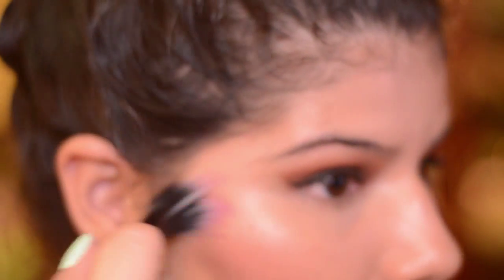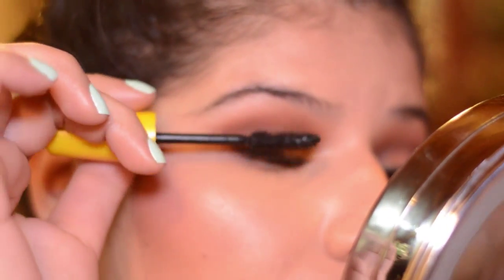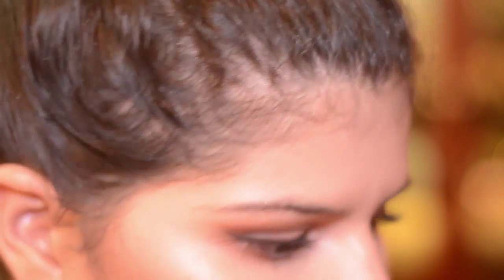GRWM: Halo Eyes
Hi everyone!
Hi everyone, today it started as a simple look, but it all changed as I went along, but it is still pretty easy, is just a halo look, with "natural" colors, take a look!

Marya :D